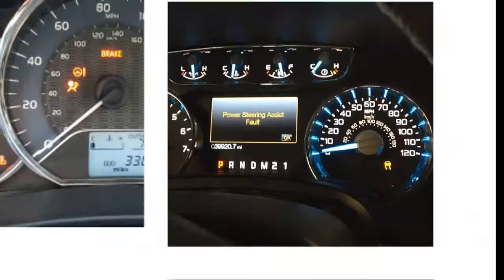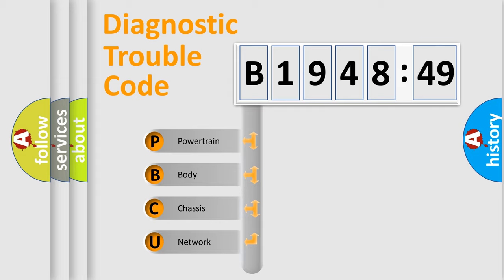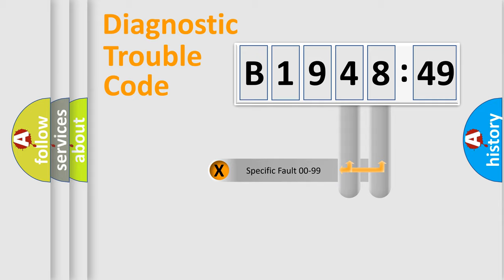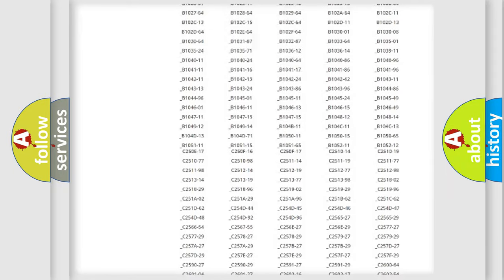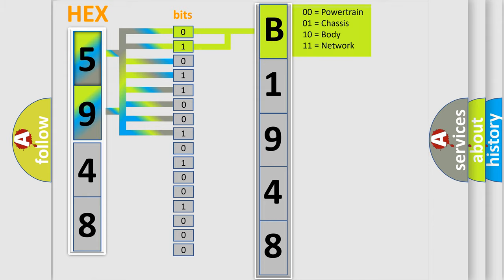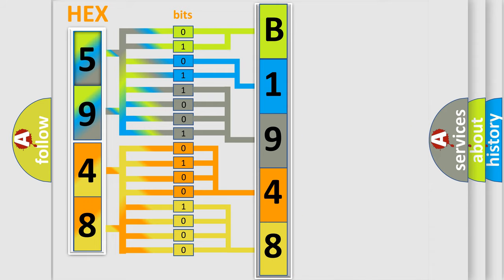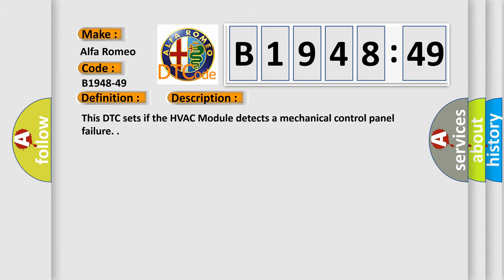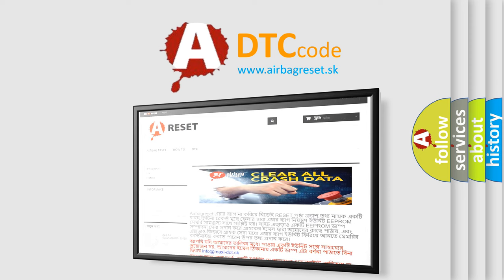DTC Alfa-Romeo B1948-49 Short Explanation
Contents:
0:21 Basic DTC analysis according to OBD2 protocol standard.
1:48 Insight into programming
2:58 A diagnostically understandable description of the Diagnostic Trouble Code
3:05 Basic error definition

Make:
Alfa Romeo
Code:
B1948-49
Definition:
Keyboard N.A. - (Jammed Key) Internal Electronic Failure
Description:
This DTC sets if the HVAC Module detects a mechanical control panel failure.